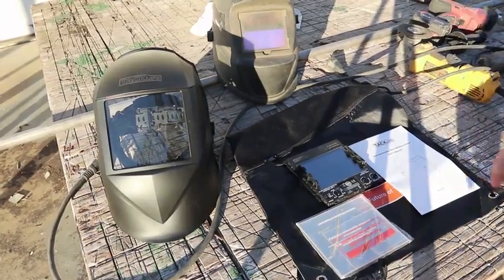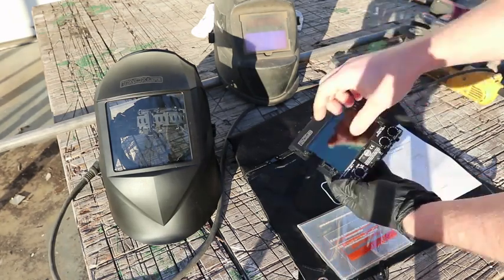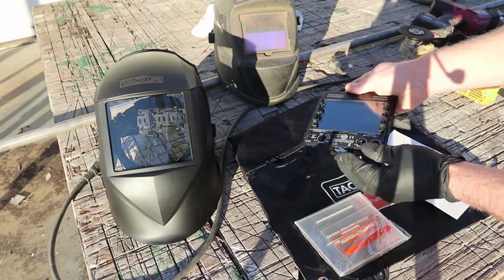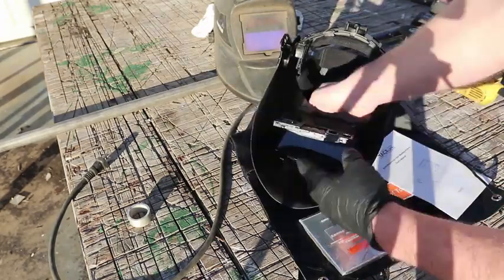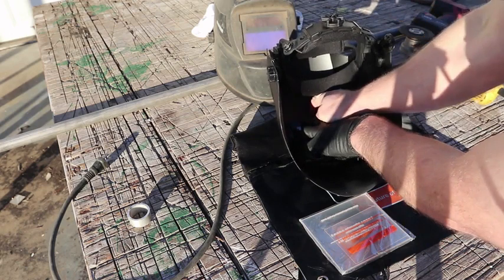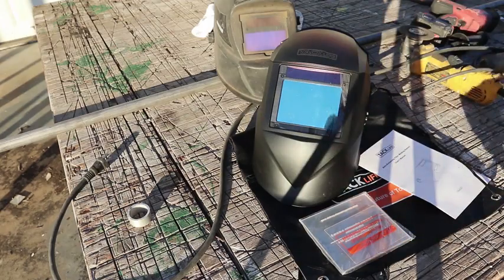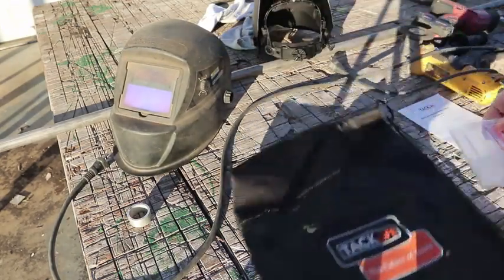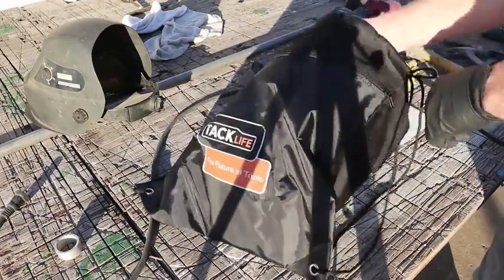Welding Helmet Solar Power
Welding Helmet Solar Power Auto Darkening

Wide Shade Range - The wide shade range is 3-8/9-13 covering most common welding / Plasma Cutting Processes; Great For TIG MIG MMA applications with grinding feature; Meets ANSI Z87.1 / EN379 CE / CSA Z94.3 standards

Fast Response Time - Provides better protection for welders, response time(bright to dark): 1/25000 seconds, step-less delay and sensitivity knob adjustable

Viewing Area: 3.86 x 1.69 inch / (98 x 43 mm) with 4 premium sensors; Optical Class is 1/1/2/1

Welding Helmet Material - High impact Polyamide nylon instead of Polypropylene, Durable, light weight material is corrosin resistant and flame retardant; 6pcs cover lens inclued; Power by solar cell and CR2450 Lithium battery supports long-lasting working time and is quite eco-friendly

Wide Application - Recommended to automotive, construction, and food and beverage manufacturing, metal production and fabrication, military maintenance, repair and operation (MRO), mining, oil and gas, transportation, etc